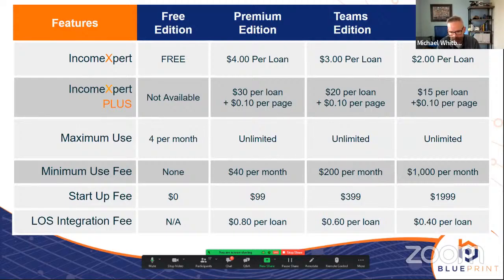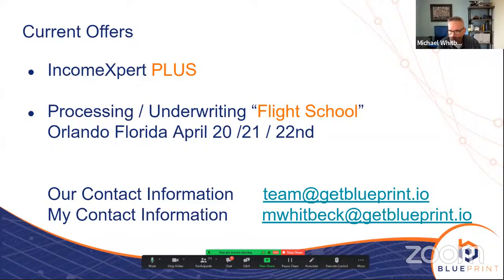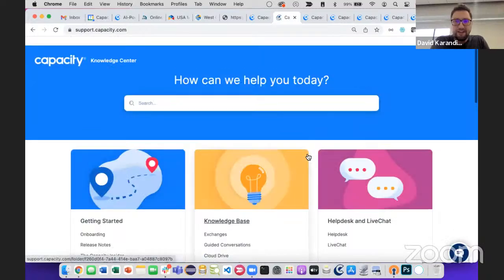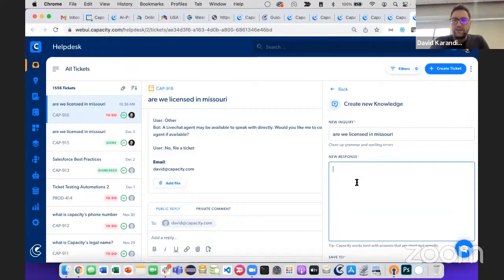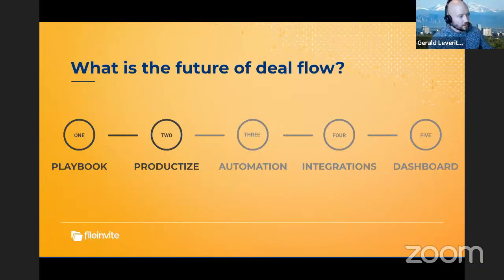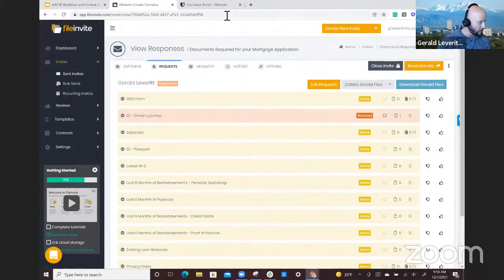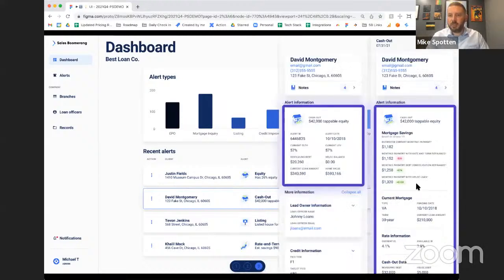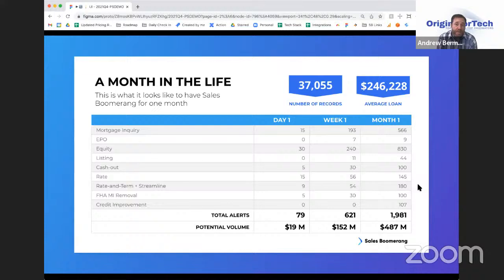OriginatorTech 2021 Q4